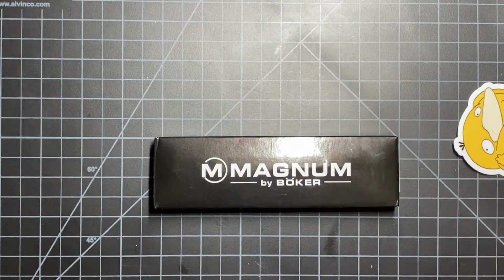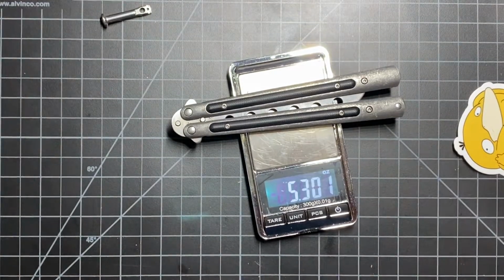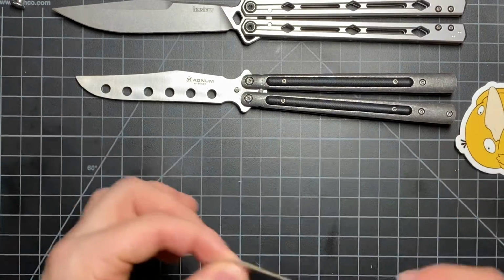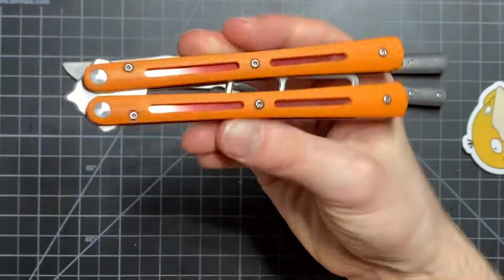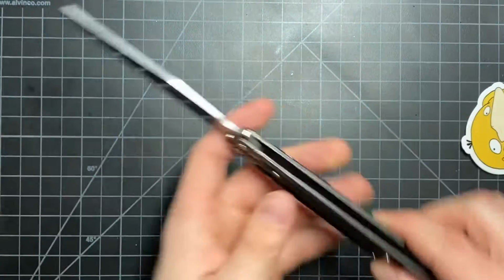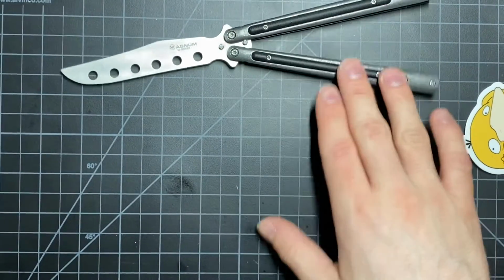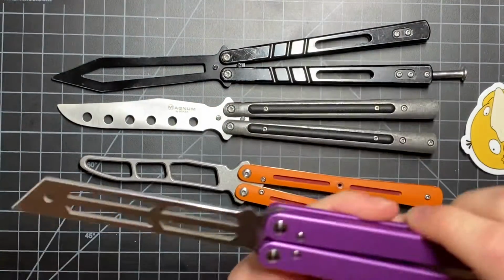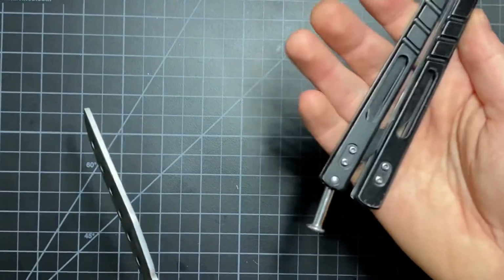Boker Magnum Balisong Trainer Review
Review of the boker magnum balisong trainer I don’t suggest this, blade size is 4.1 inches